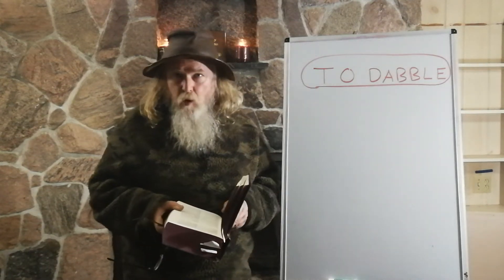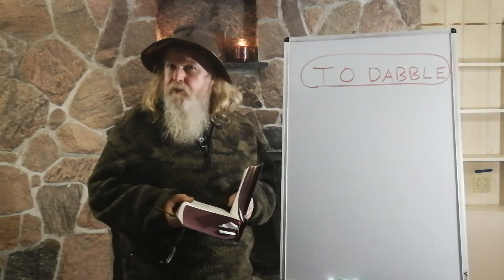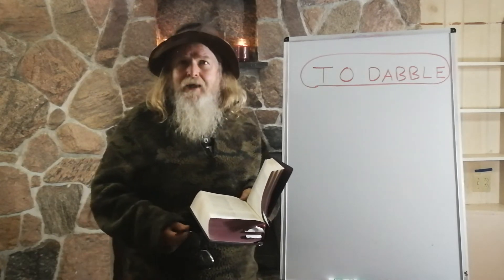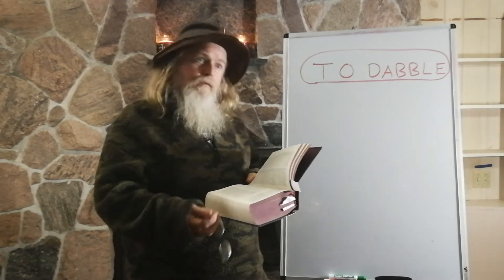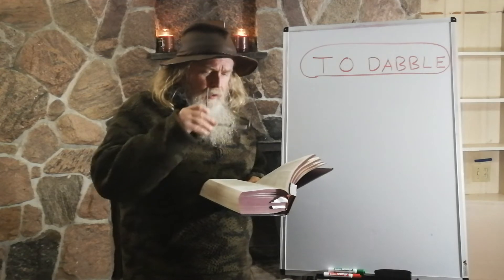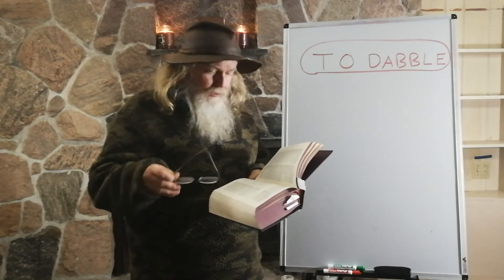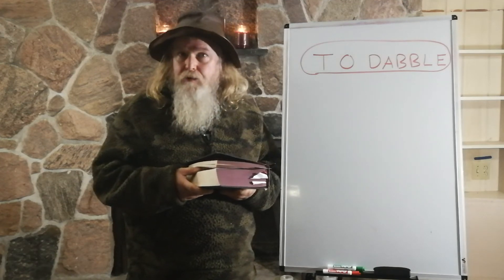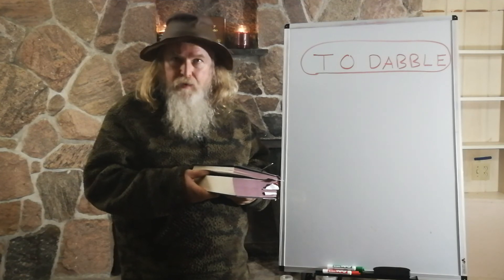476 DEFINITION OF THE WORD: DABBLE